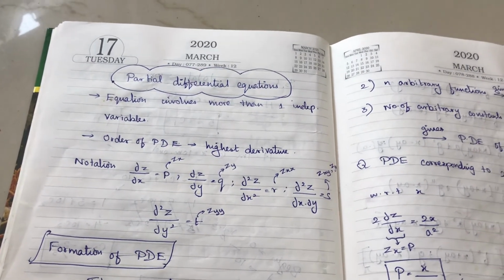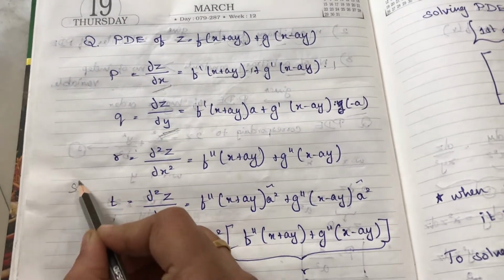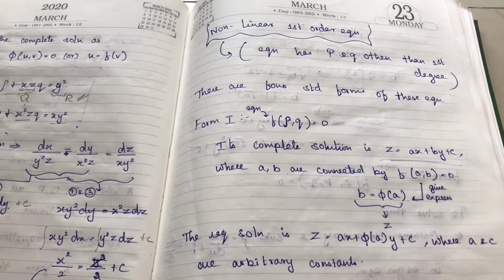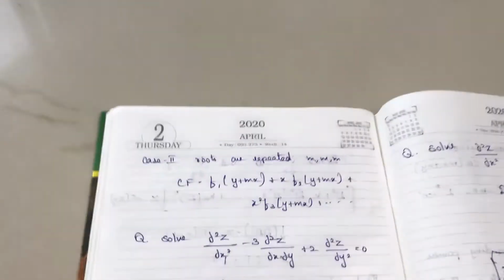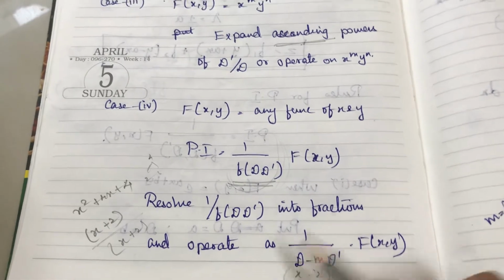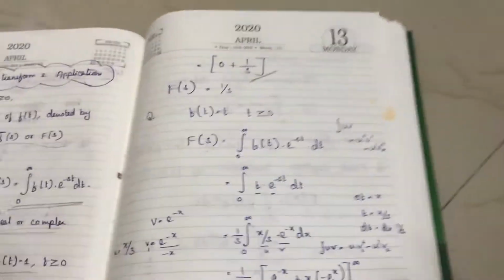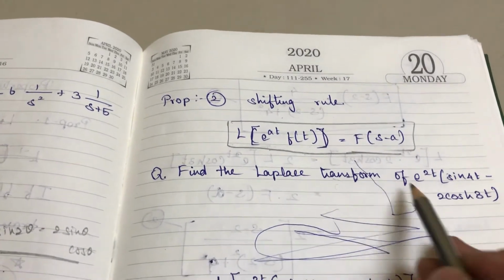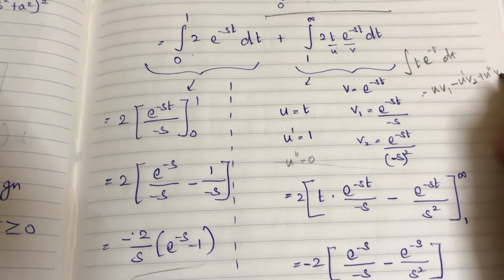Engineering Mathematics - Differential Equations for TRB&TNEB (Partial D.E & Laplace Transforms)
Engineering Mathematics - Differential Equations for TRB&TNEB (Partial D.E & Laplace Transforms Properties)